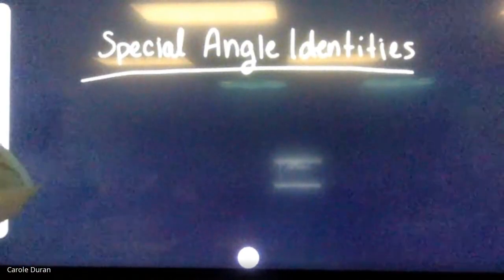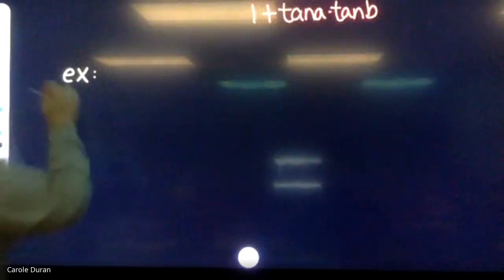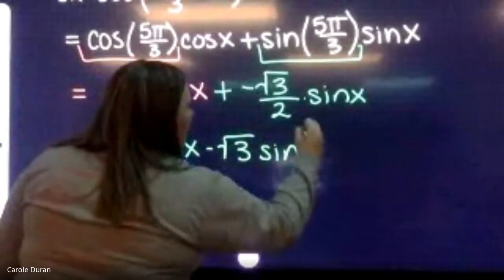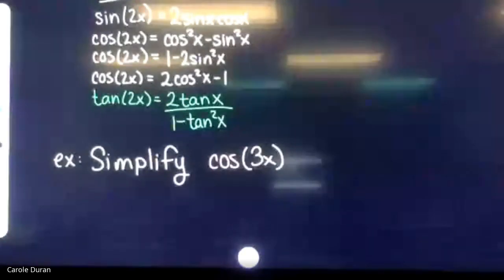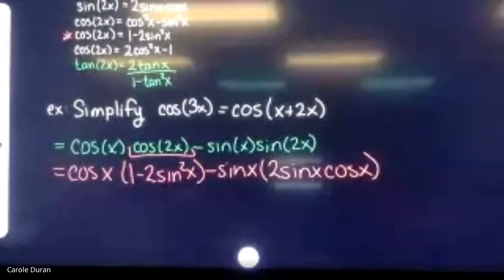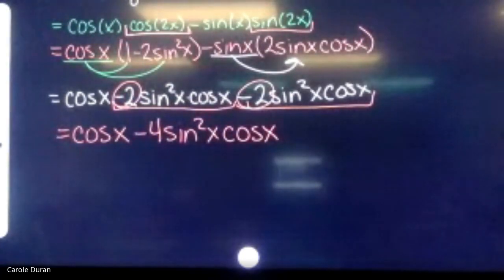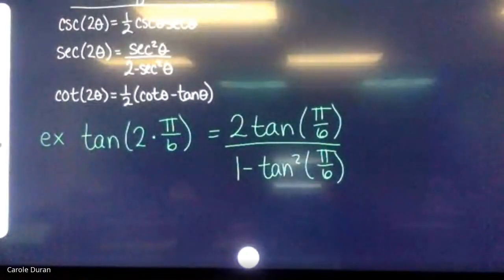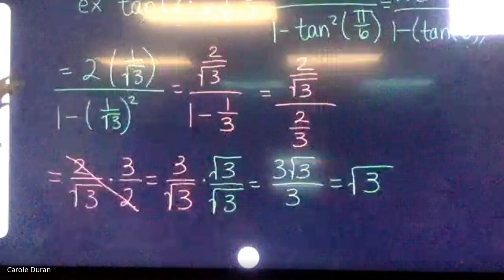Special Angle Identities Video Lesson 1